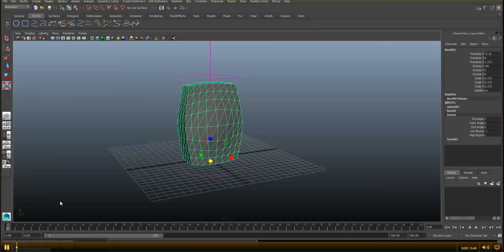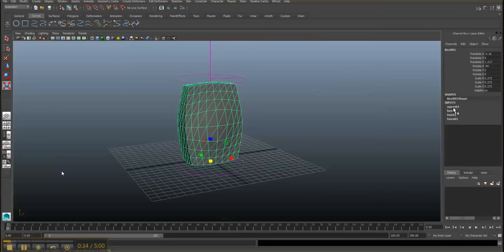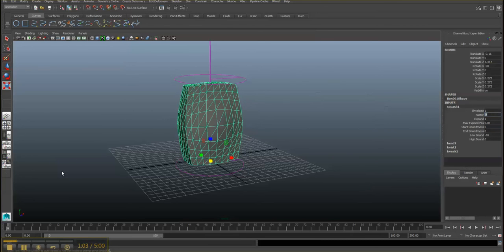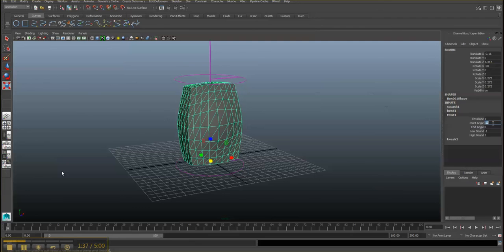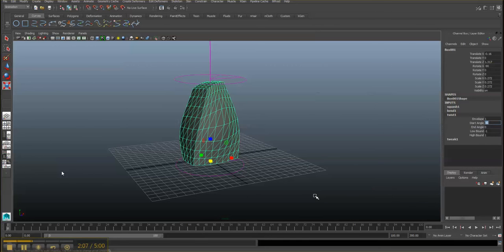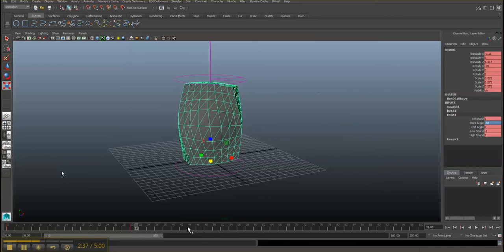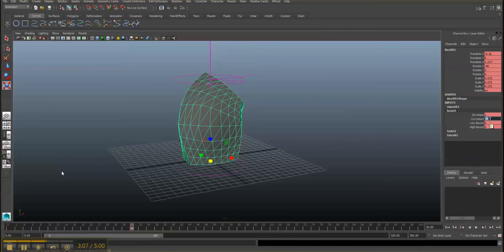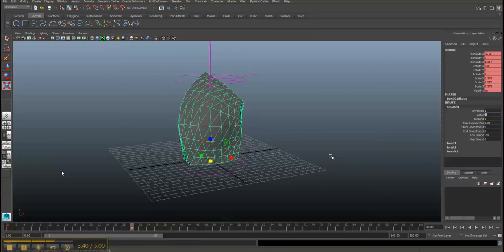MAAA232 W2A1a MayaWithModifiers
This video shows you how to get started animating the file for the assignment in Maya using modifiers.